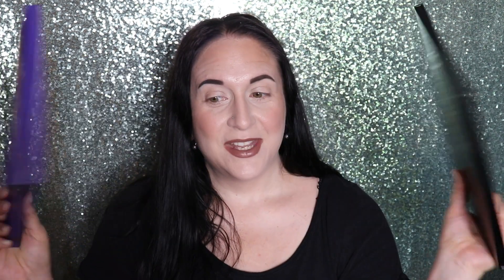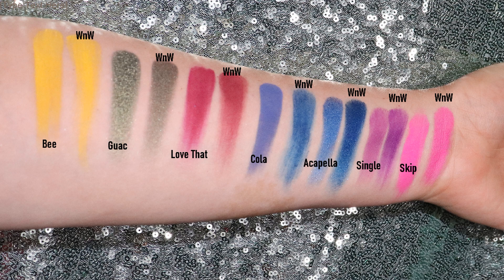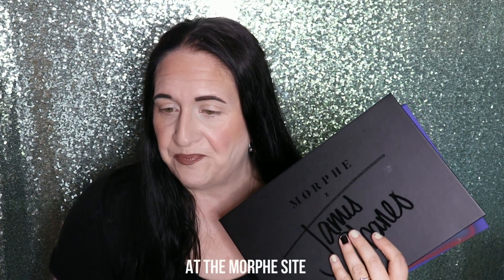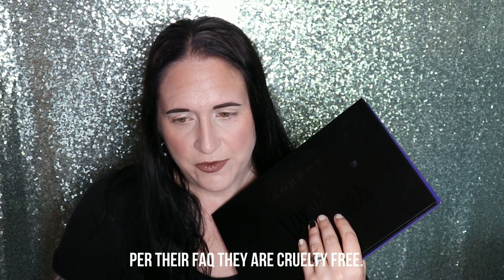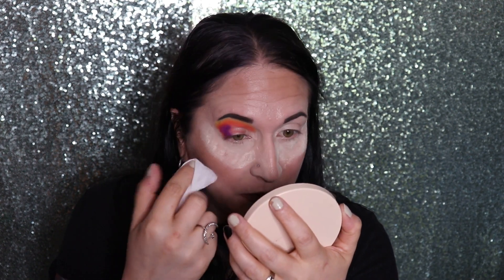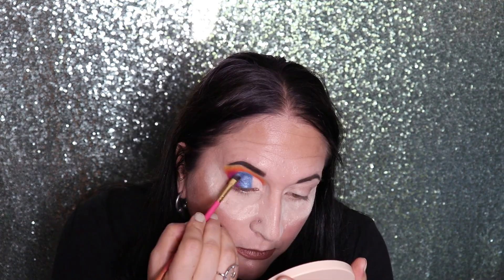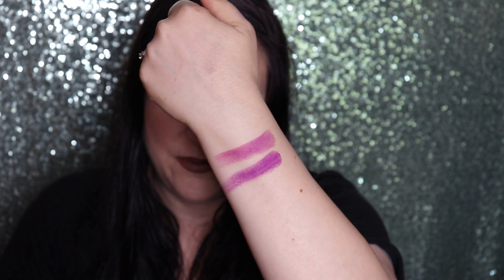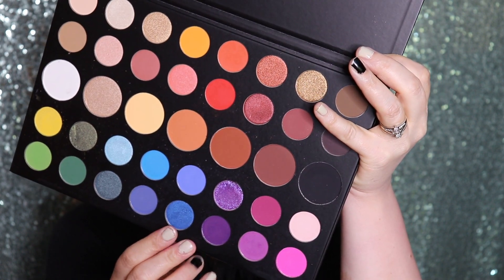Wet N Wild vs Morphe x James Charles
Hope you like this video. I wanted to review the WetNWild The40Palette since I saw they were releasing it. I already had the Morphe x JamesCharles palette so I figured why not & compare the two. No shade to either brand. I just wanted to see if all the hub bub was warranted or not. Do you think it was? Let me know below. So I could not put the ingredients of both palettes in the description, it was too long so I linked the pages.

 Have a great day! And remember you ARE BEAUTIFUL!

BOXYCHARM
$21/Month for 4-5 Full Size Items (must be a member to get Boxyluxe)
$10/Month for 5 samples OR $25/Month for 5 full size OR you can sub to both & get both the sample bag & the glam bag each month.

💀BLINGED MAKEUP BRUSHES BY Major Sparkle – Find her on Etsy

💀PRODUCTS REVIEWED💀
WET N WILD | THE 40 PALETTE $19.99
MORPHE X JAMES CHARLES | UNLEASH YOUR INNER ARTIST | $39

FACE:
FOUNDATION: WATCH FOUNDATION REVIEW UP FRIDAY OCT 4
ABH | LOOSE SETTING POWDER | TRANSLUCENT
TARTE | PARK AVENUE PRINCESS
GERARD COSMETICS | WIFED UP BLUSH (HONEYMOON PALETTE)
RICH LUX X GERARD COSMETICS | MINT CHOCOLATE CHIP SLAY ALL DAY SETTING SPRAY

LIPS:
GERARD COSMETICS | SUGAR & SPICE LIP PENCIL WITH MYSIC MOON LIPSTICK
EYES:
BENEFIT COSMETICS | ROLLER LASH
KISS | LASH COUTURE TRIPLE PUSH UP COLLECTION | GARTERS
ABH | EYELINER
JEFFREE STAR COSMETICS | I’M ROYALTY IN WATERLINE

💀MUSIC 💀
Melodyloops – Intro & Outro

🎵 Track Info:
Title: Tropical Flow by BraveLion